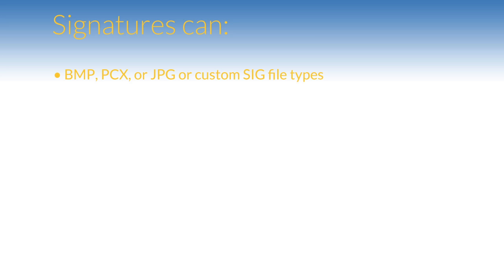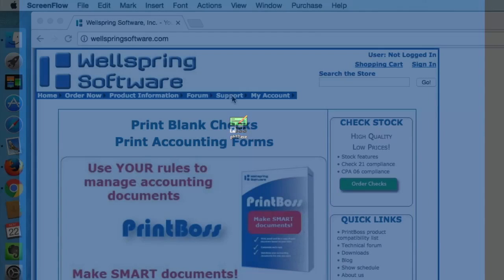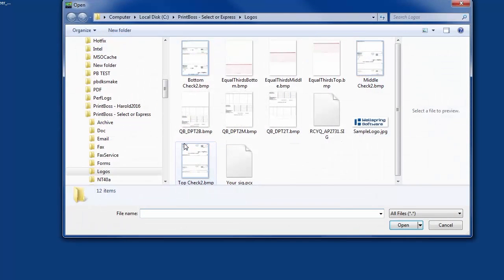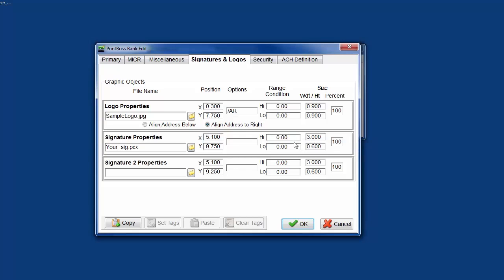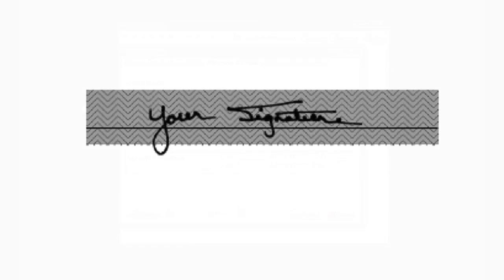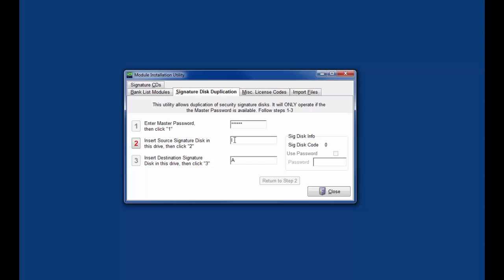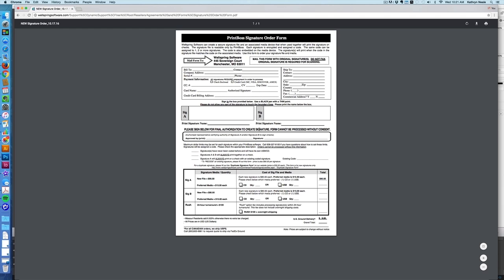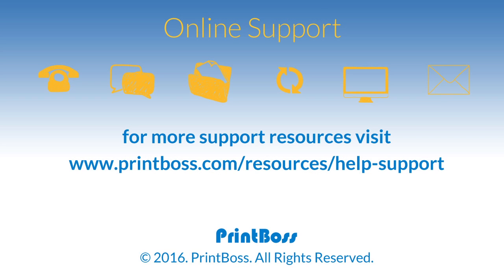Bank Record: Signatures & Logos Tab (PB Select)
How to setup the Signatures & Logos tab in a PrintBoss Select bank record.